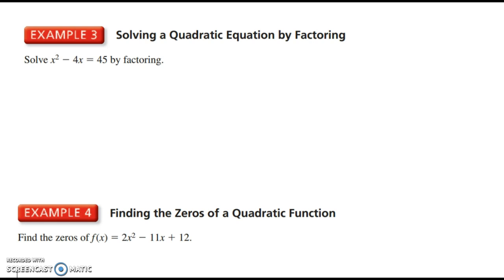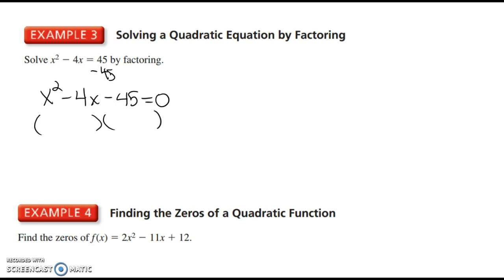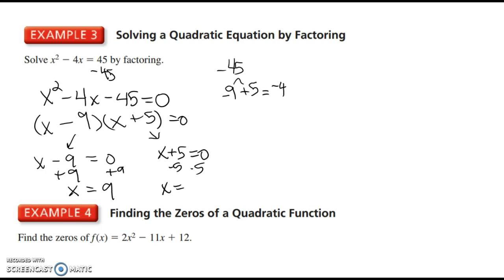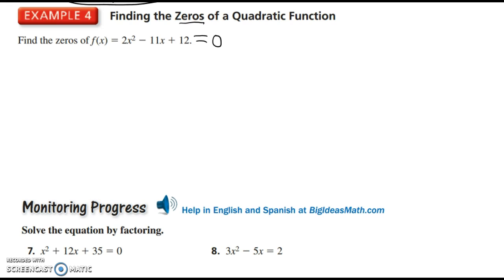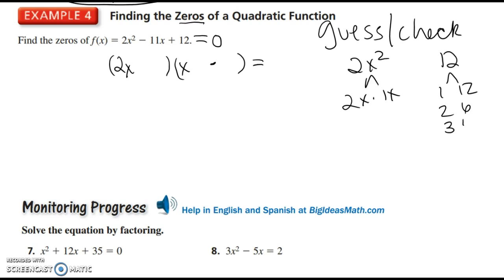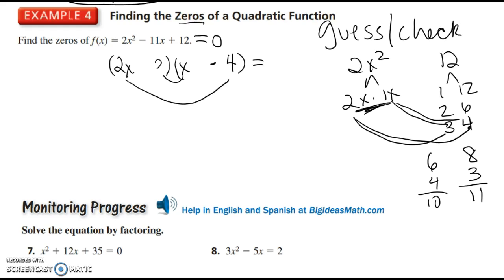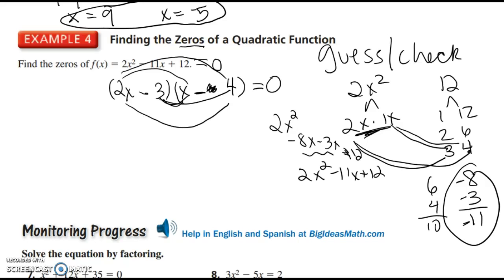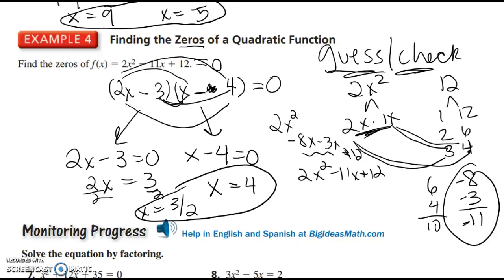Alg 2A 3.1 video 2